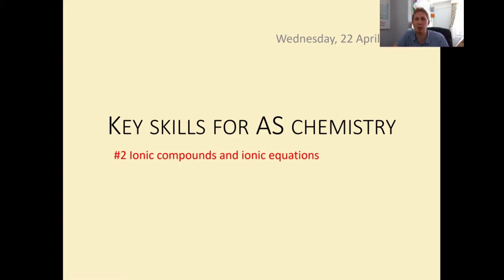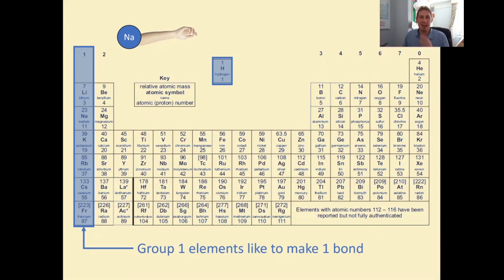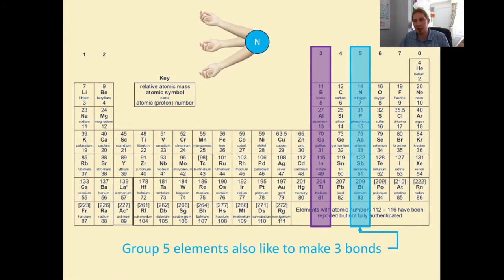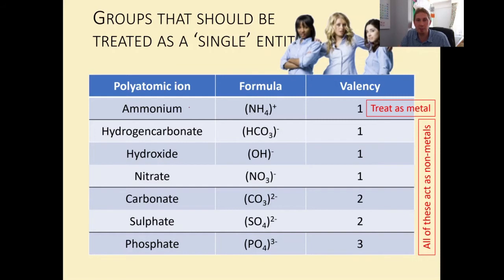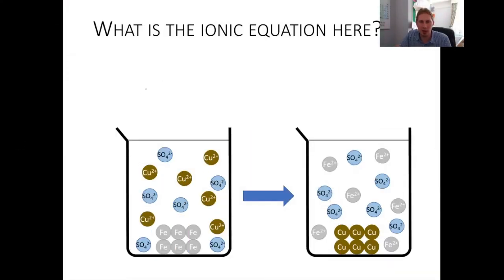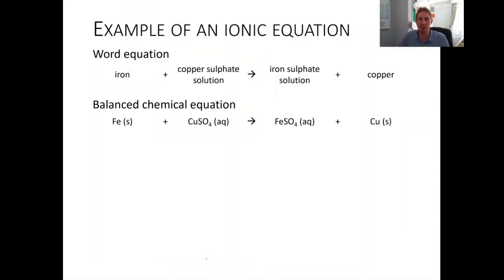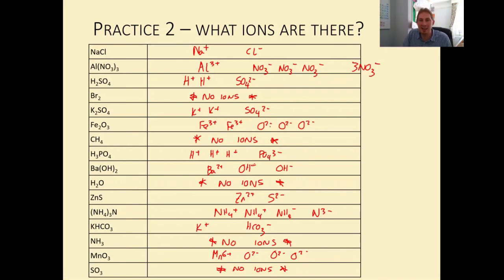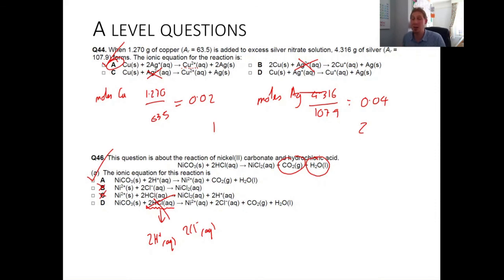Y11 to AS: Key Skills 2 (Ionic formulae and equations)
This is the second in a series of videos addressing problems that Y11 students have when transitioning to AS chemistry. This video emphasises the importance of knowing the charges of common ions so that formulae can be quickly worked out and ionic equations can be quickly derived.